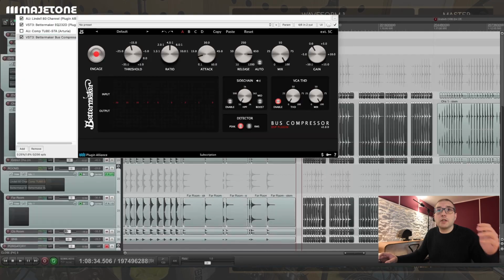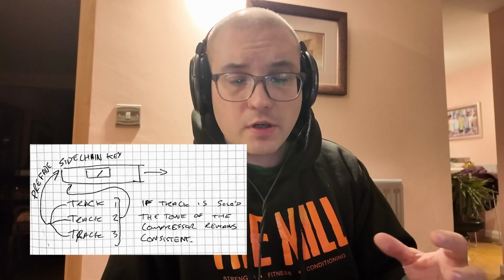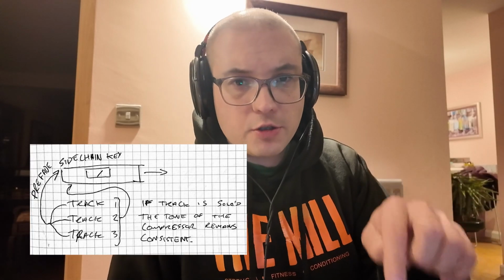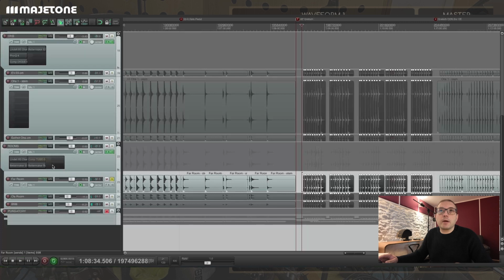A niche use for sidechain compression || Burden of Drums Ep6 S2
This is a little tidbit on how I use buss compression with creating samples. This was originally a much longer video.

   • Dream Kit:Zenith